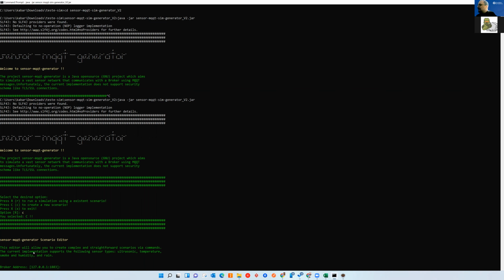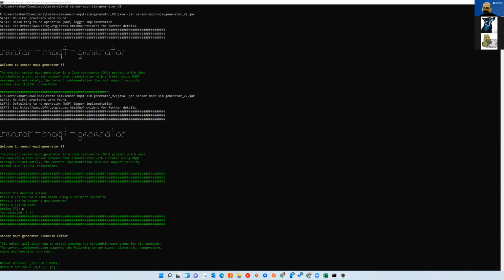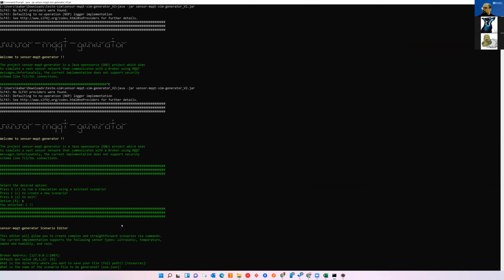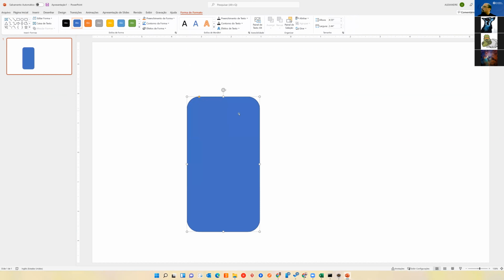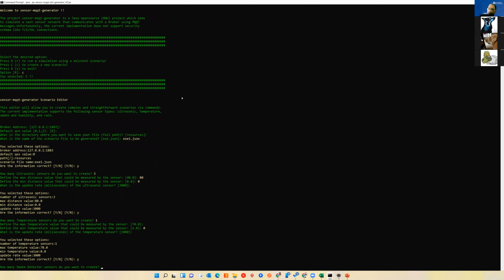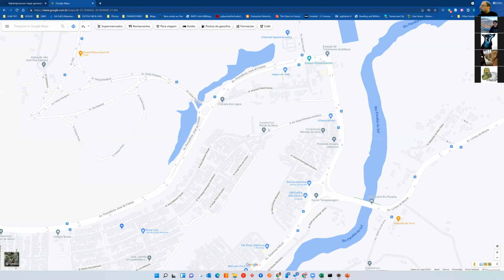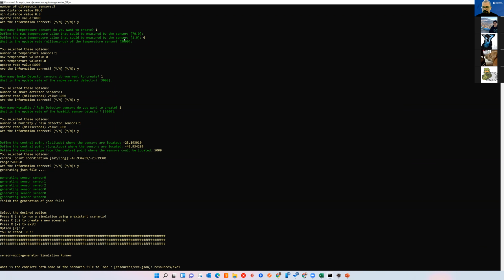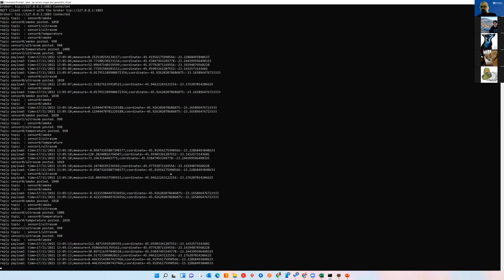17 11 2021 - IOT GP 302 (PART 2)